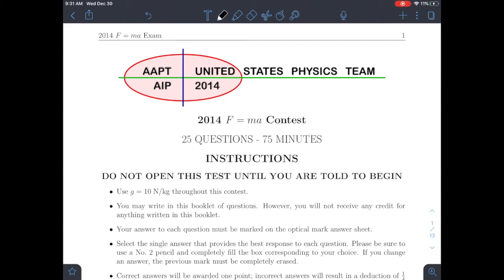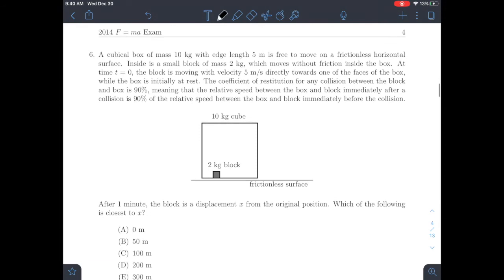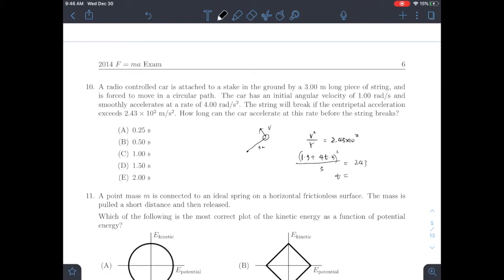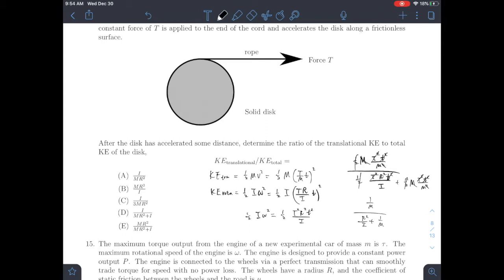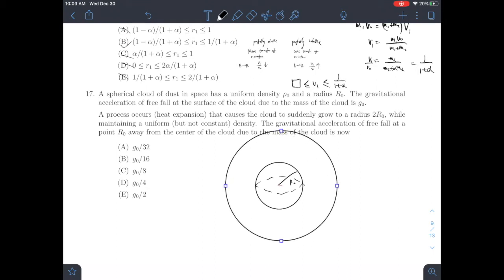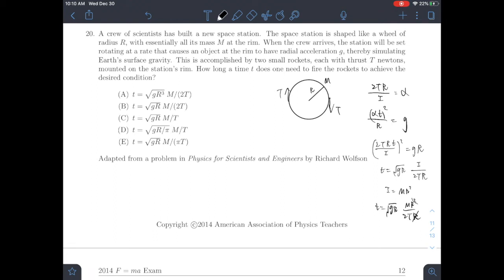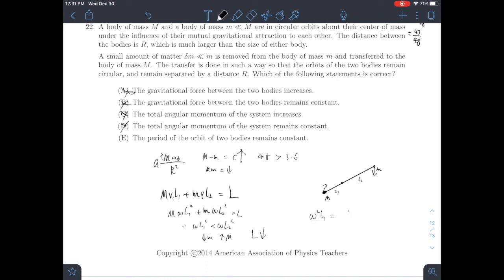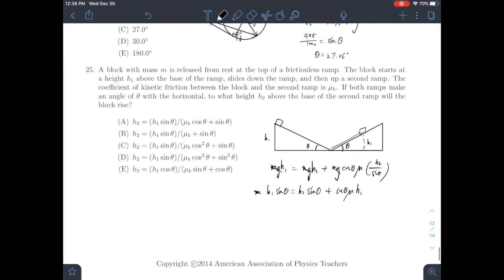2014 F=ma exam video solution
2014 F=ma exam video solution